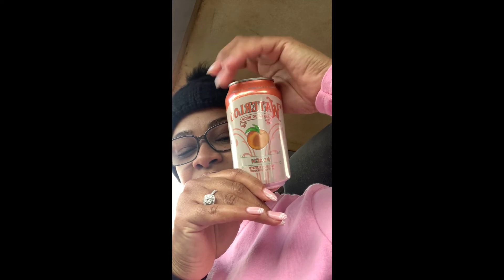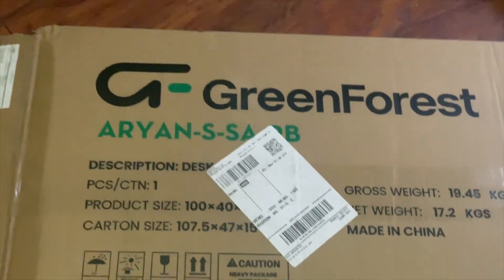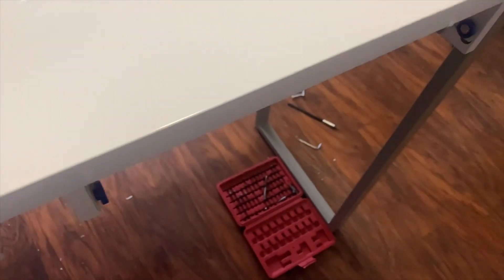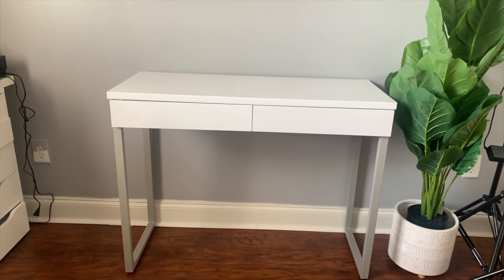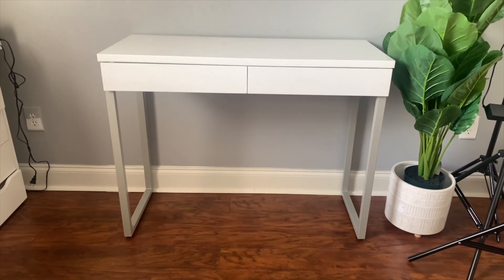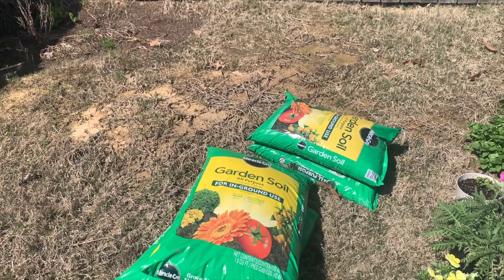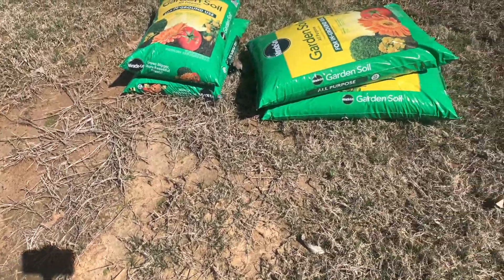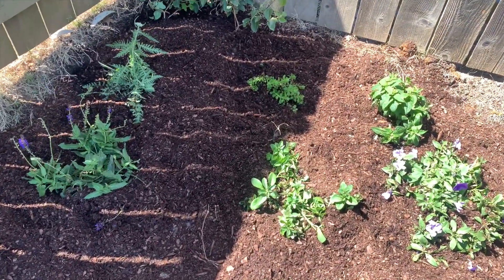Weekly Vlog | Getting Nails done, Gardening Project, New starbucks drink & more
Hello everyone

God Bless

Vanity Desk
shorturl.at/jwyHM